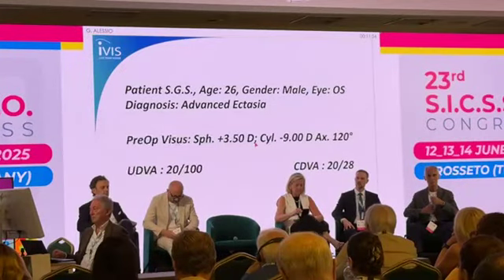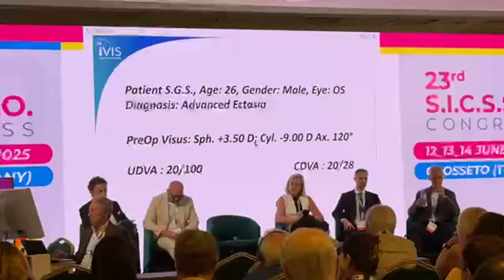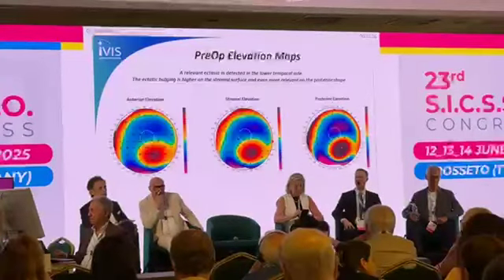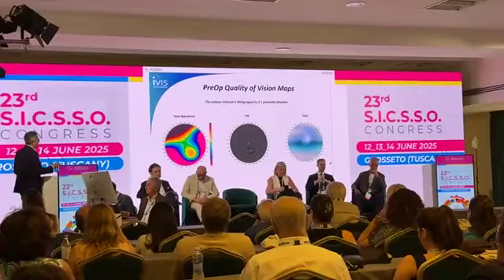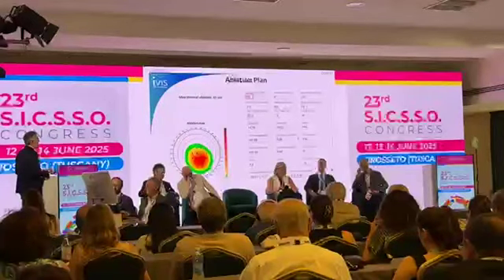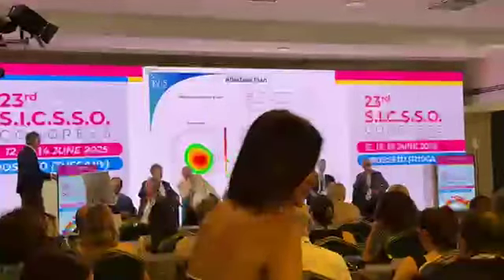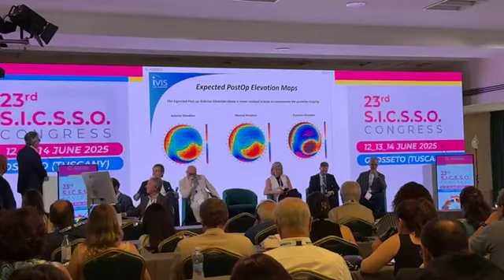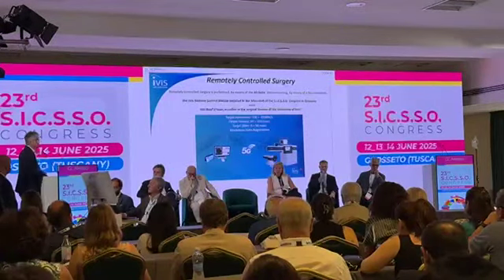SICSSO 2025 parte terza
550 presenze, 38 Paesi rappresentati.

SICSSO si conferma il più importante congresso internazionale di Cornea.

Si è concluso il 14 giugno il 23° Congresso della Society for Cornea, Stem Cells and Ocular Surface (S.I.C.S.S.O.), tenutosi dal 12 al 14 giugno presso la Fattoria La Principina a Grosseto (Toscana).

L’evento ha raccolto un’affluenza di 550 partecipanti provenienti da 38 differenti Paesi, segno tangibile dell’importanza scientifica e del respiro internazionale della comunità oculistica nell'ambito della Cornea..

Tra i Paesi rappresentati figurano: Argentina, Australia, Brasile, Canada, Cina, Egitto, India, Messico, Sudafrica, Stati Uniti, Uruguay e molti altri, coprendo Europa, Americhe, Asia e Africa .

Programmi scientifici e formazione

Il programma avanzato, ricco e segmentato, ha incluso:
    •    Live surgery e wet labs su tecniche all’avanguardia come DMEK, DALK e pre‑loaded DMEK.
    •    Tavole rotonde su argomenti complessi come cheratite da Acanthamoeba.
    •    Sessioni di innovazione su cheratopatia endoteliale, PTK e trapianti di membrana amniotica.

Premi e riconoscimenti

Nei giorni del congresso si sono svolti contest e momenti di premiazione:
    •    Best Video Award durante l’evento “A Night at the Oscars”
    •    Primo premio per i giovani under 40 nella sezione “Best Paper”
    •    Riconoscimenti per il miglior contributo presentato in ogni sessione scientifica.

Lingue e networking

Le sessioni principali (Main Room) sono state bilingue (inglese con traduzione simultanea italiano–inglese); mentre le sessioni tecniche e di innovazione si sono svolte in lingua inglese. L’alto numero di nazionalità ha favorito scambi culturali e opportunità di networking scientifico.

S.I.C.S.S.O si conferma la più autorevole e fondamentale occasione di aggiornamento, confronto e crescita per la comunità mondiale della superficie oculare corneale.